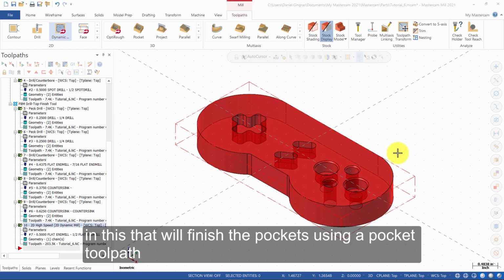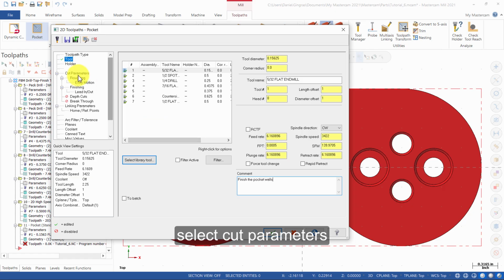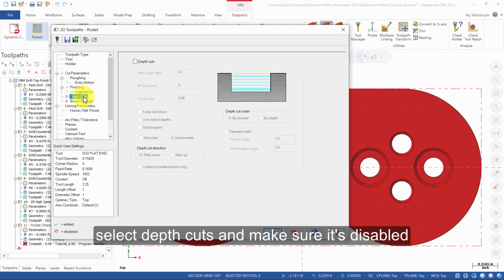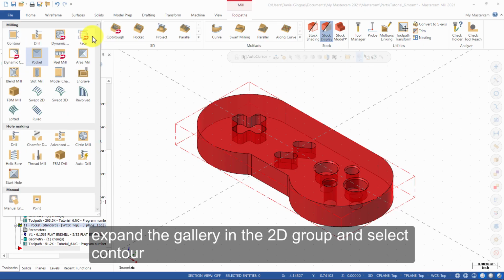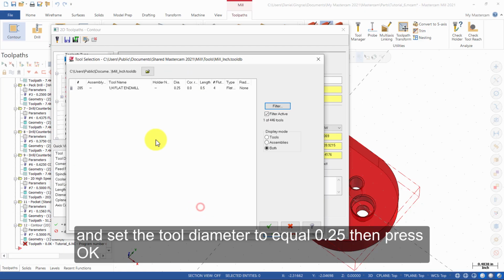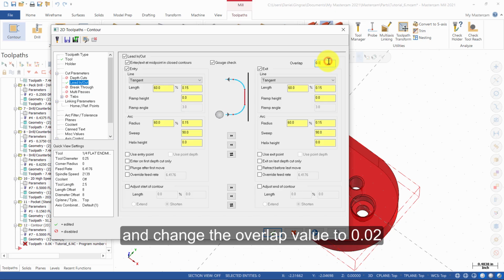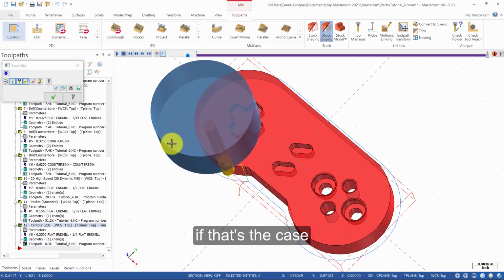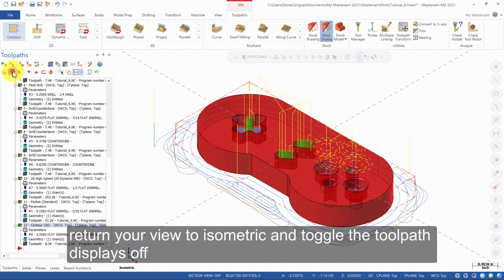7 Finish the Pockets and Outside Profile Using Contour